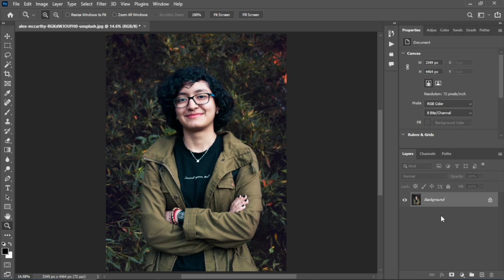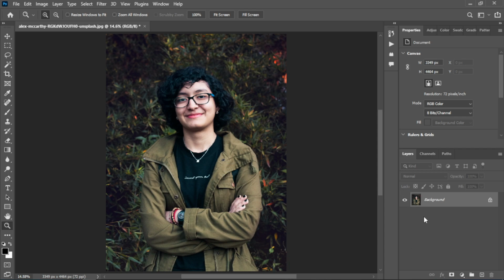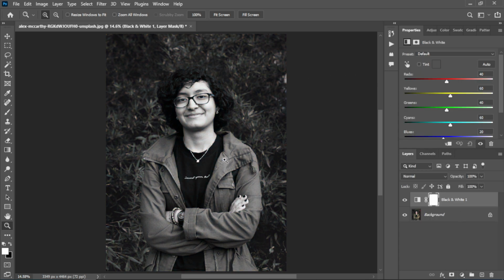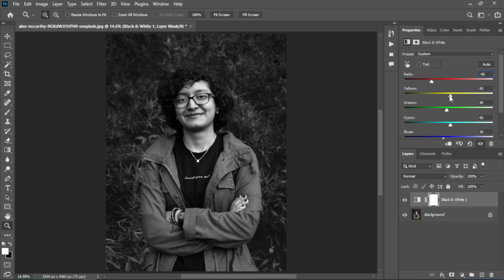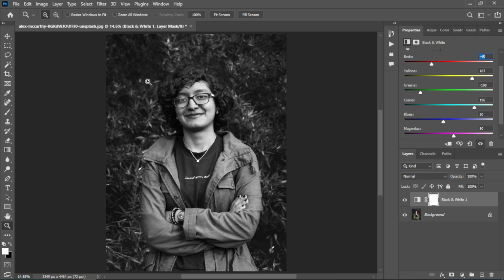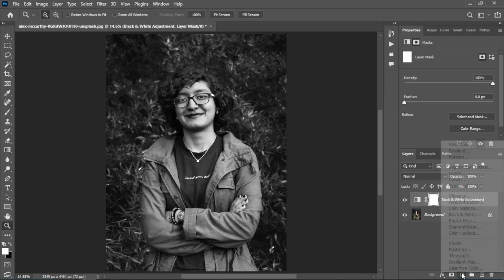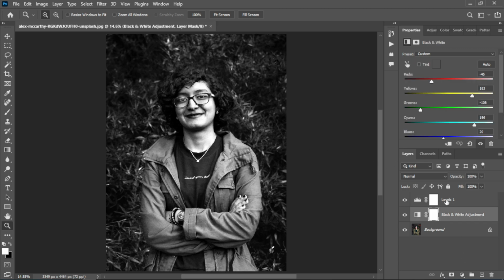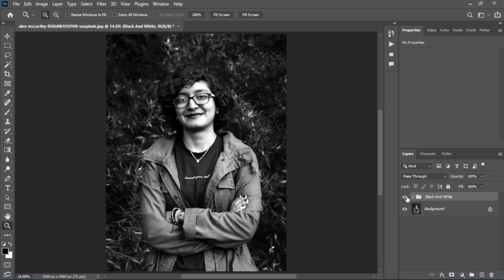Best Way To Convert Photos into Black and White In Photoshop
Welcome back to another video in this video i will show you how you can  Convert Photos into Black and White In Photoshop  that is very easy to  Convert Photos into Black and White In Photoshop  that is latest trick if you want to stock its available on my pateron page you can go download now also its pinned in comment section
become a pateron and support me

if u want to download free templates you can follow me on dailymotion